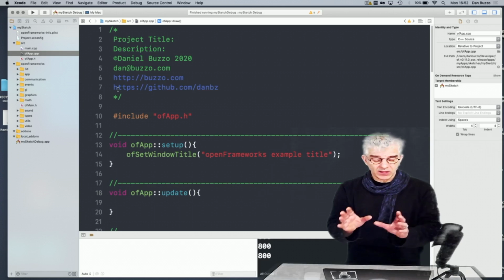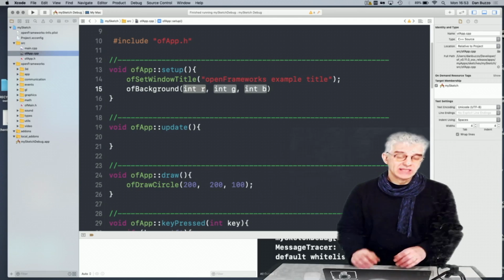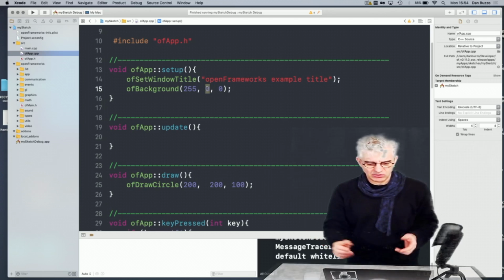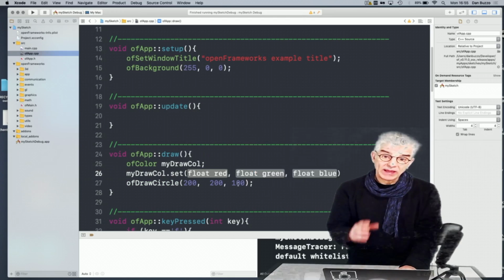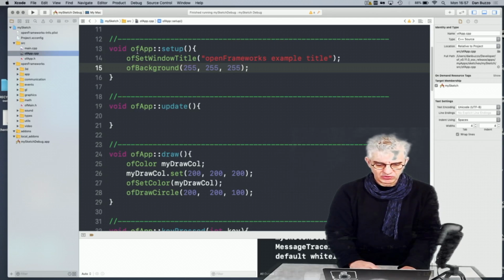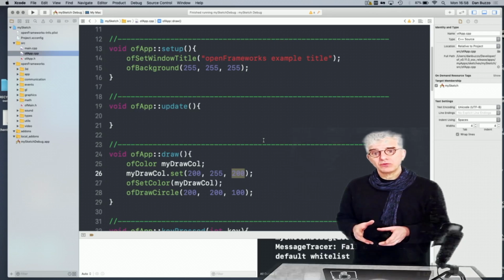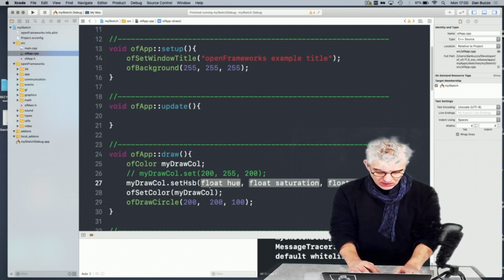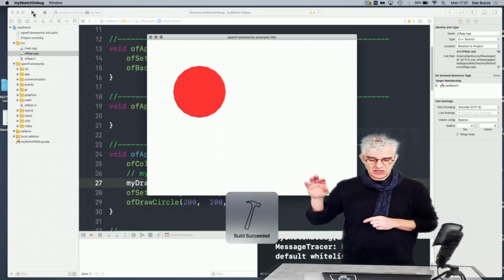Getting started using colour in RGB and HSB - tutorial: openFrameworks superBasics e04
openFrameworks C++ creative coding superBasics tutorials. Using colour
This new video walks thru setting and controlling colour in your openFrameworks applications. Foreground drawing, setting backgrounds and also making colour using RGB ( (Red, Green and Blue)  and HSB (Hue, Saturation and Brightness) colour models.
You can see even more about getting started in superBasics in the openFrameworks C++ based creative coding toolkit - for mac, windows, linux and raspberryPi.

Each video builds simple ideas and examples exploring making visuals, video, audio, 3D, physical computing and more.